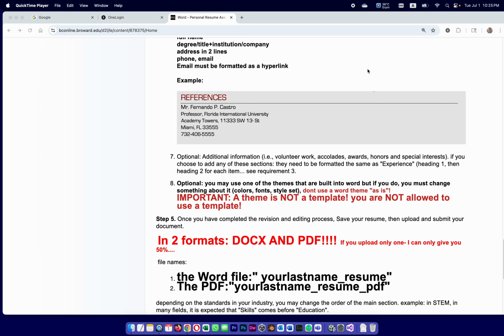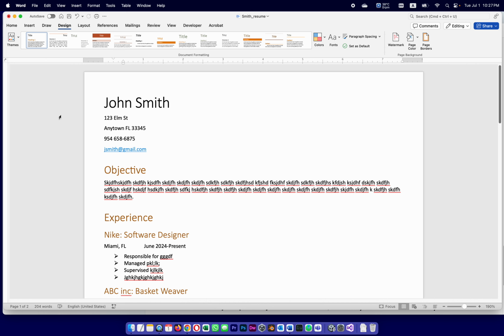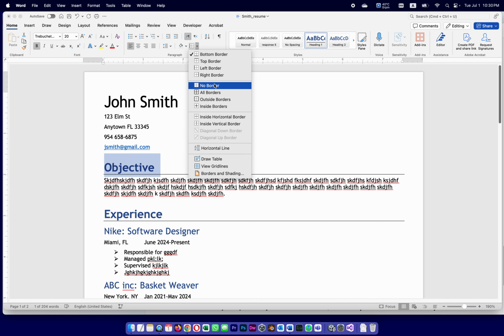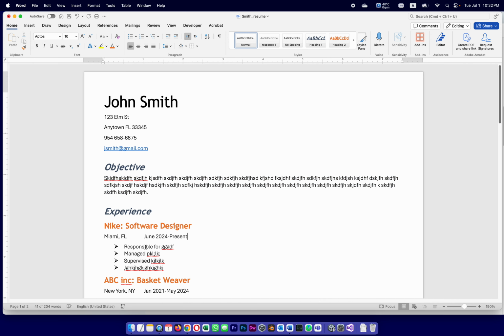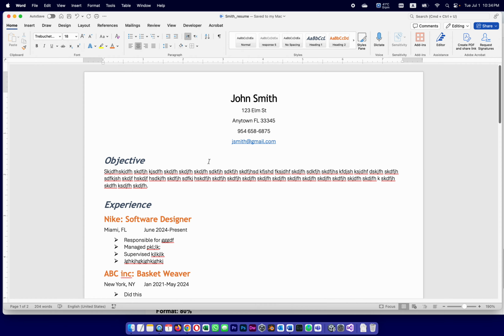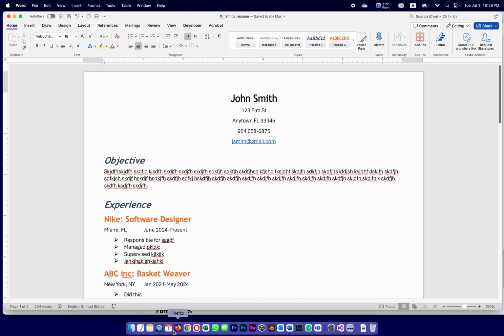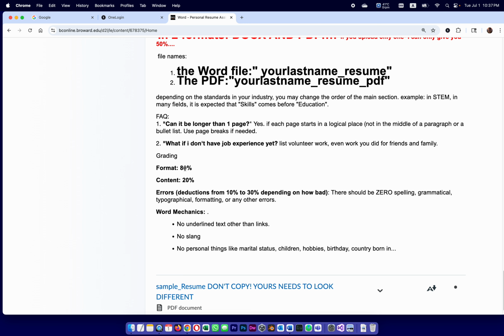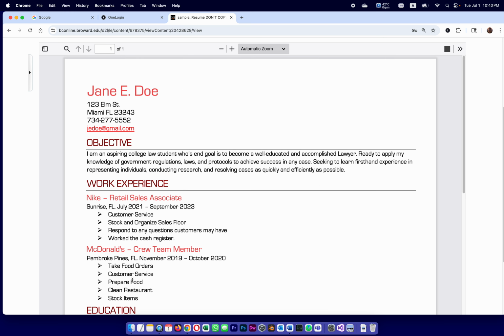03 Word Resume Assignment tutorial part 03